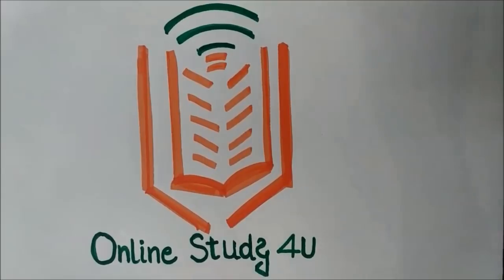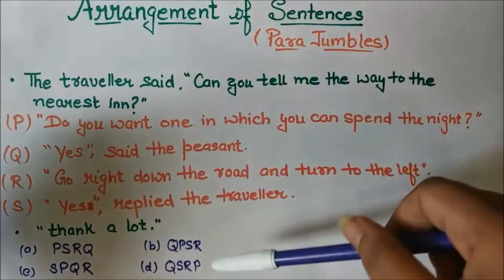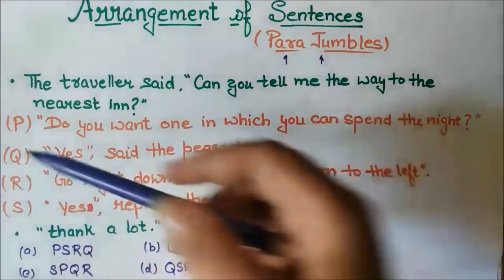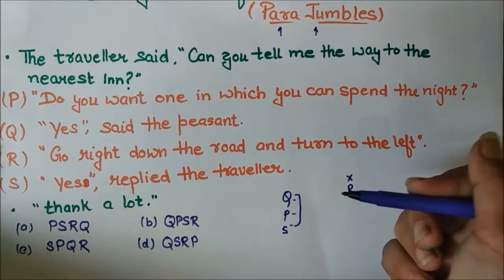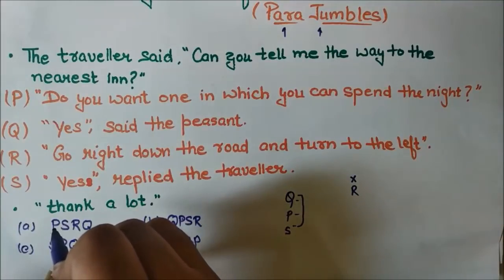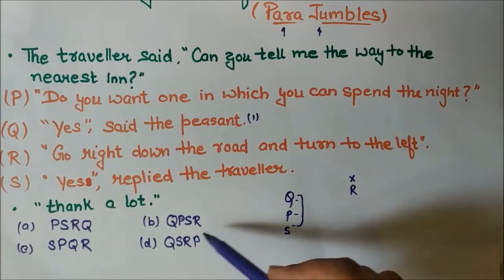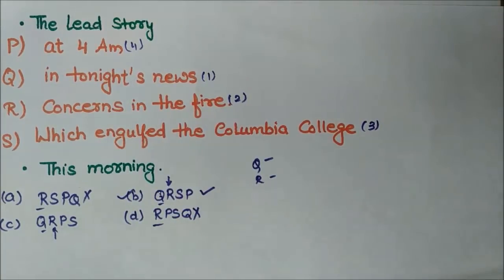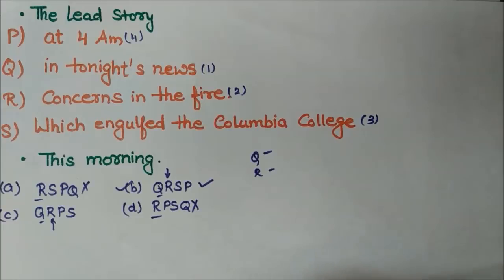TCS NQT 2020 ! Parajumbles Tricks , Techniques with Examples!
TCS NQT 2020 ! Parajumbles Tricks , Techniques with Examples!parajumbles